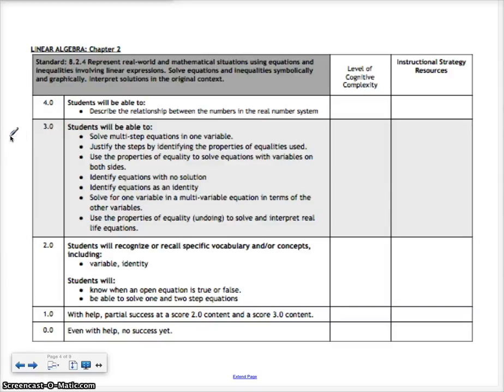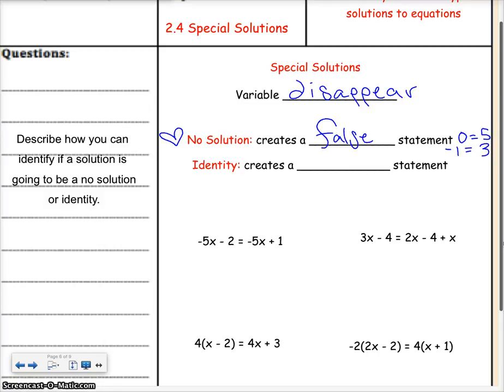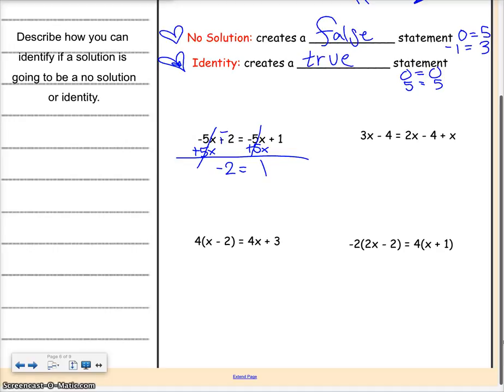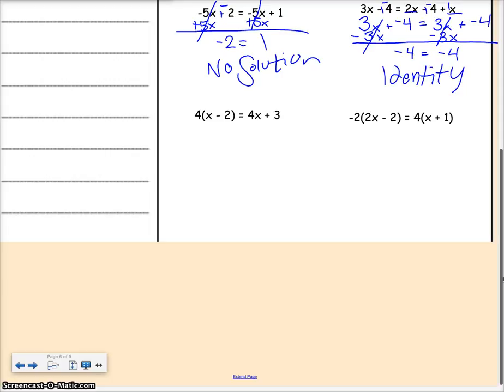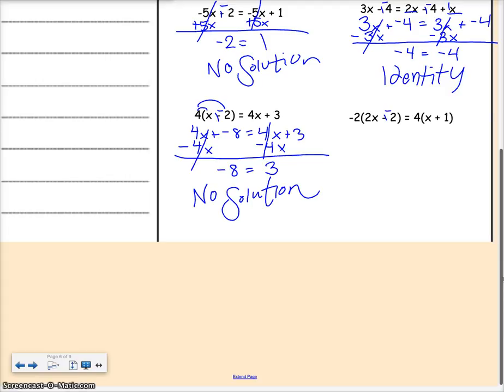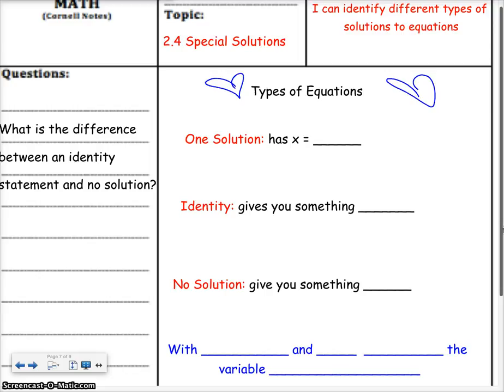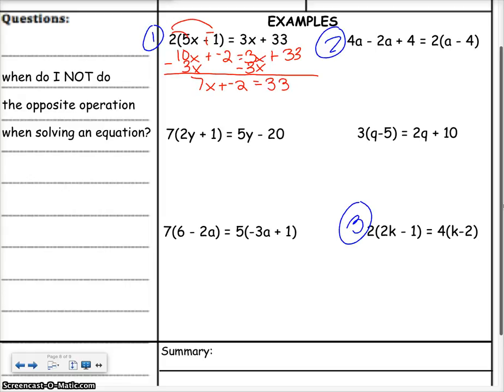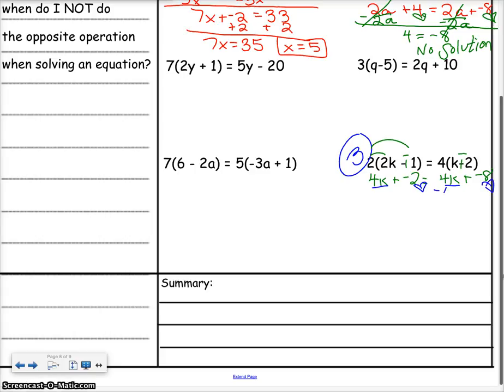2 4b special solutions